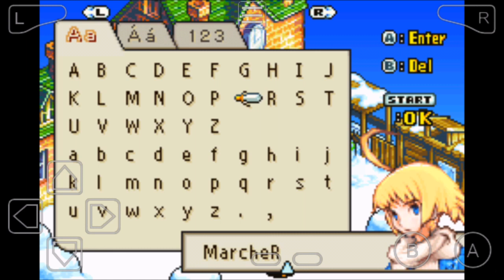Throwback Thursday FINAL FANTASY TACTICS part 1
tbt or throwback Thursday video game style!! I'll be playing some old games from back in my day. A fresh new series on my channel! Hope you enjoy!